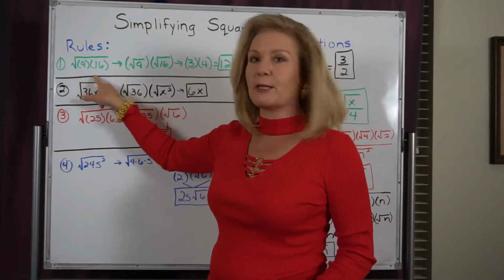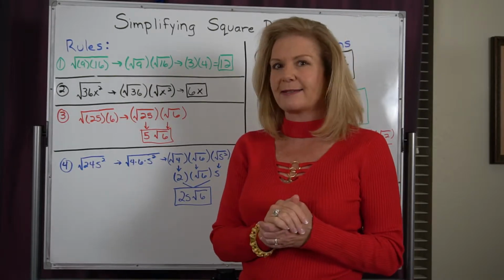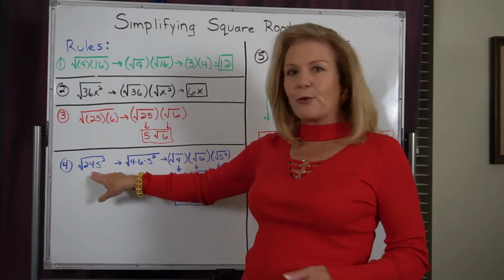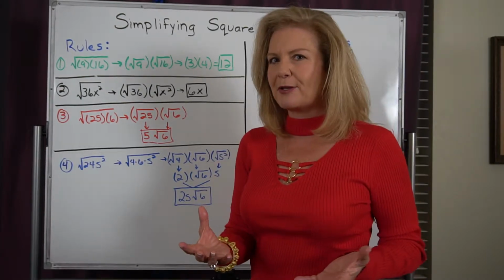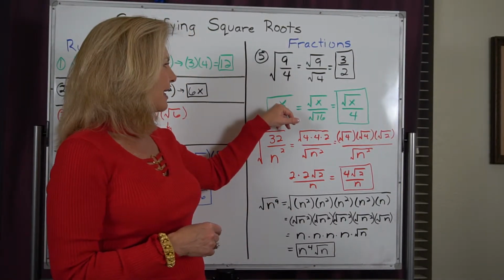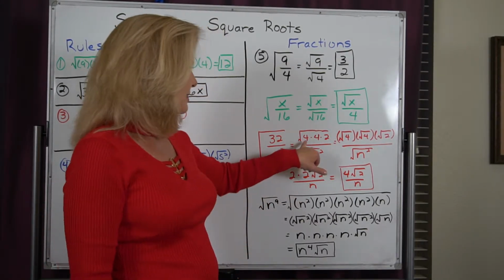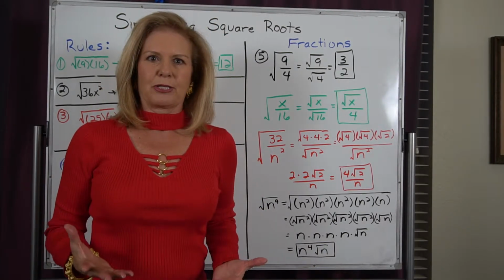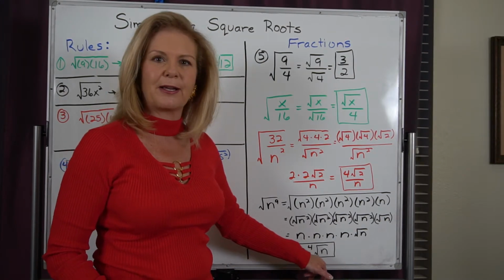Simlifying Square Roots - Lesson 9-2